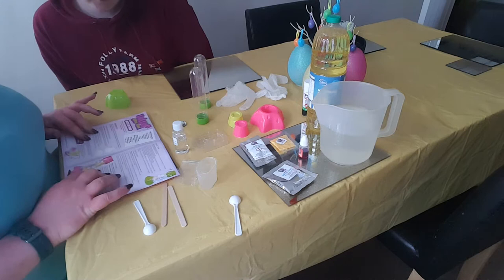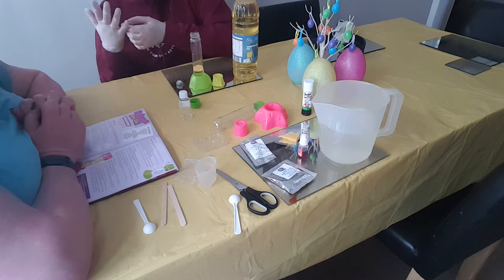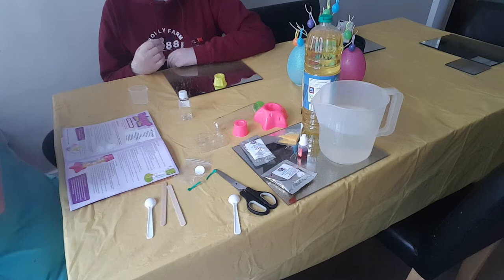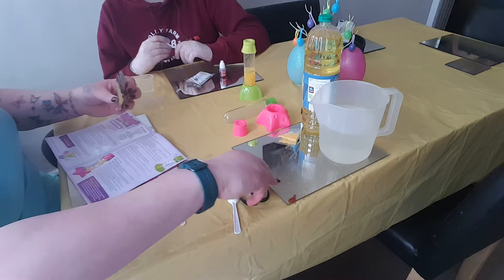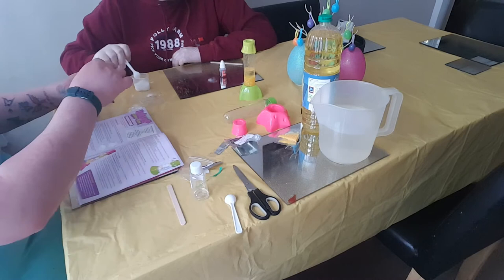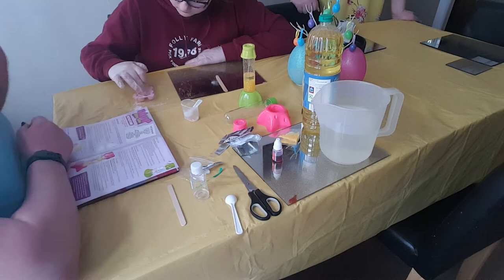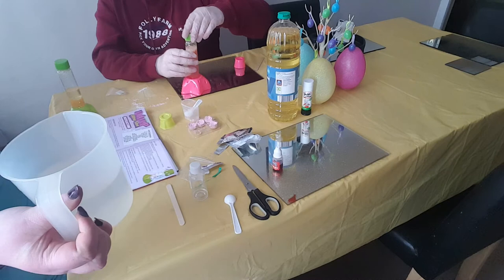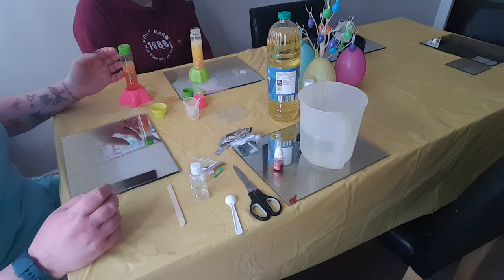making lava lamps // Homeschool UK. (These girls are crazy!)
My eldest daughter, Lisa, decided to make lava lamps with Sian. Theý were made from a kit Sian had had for Christmas.
The session was a bit wild! I was going to speed it up as it's about half an hour long, but hearing them together I thought was too funny to lose, so I kept it at normal speed so you can here what they're like together.